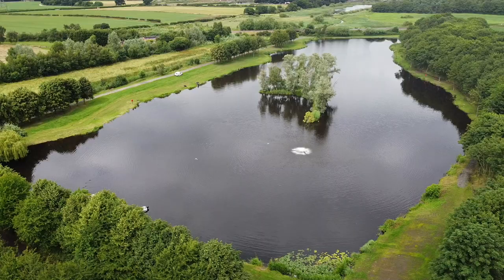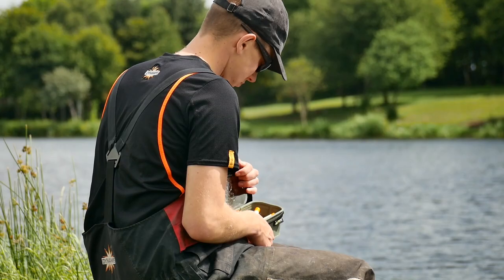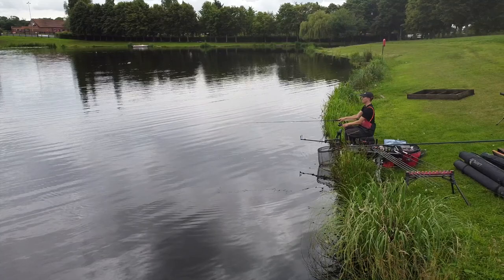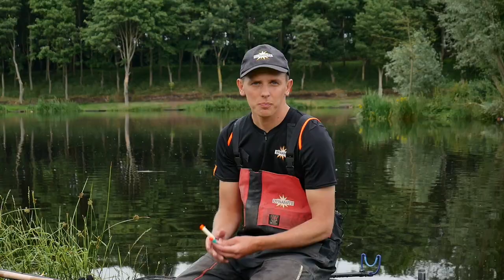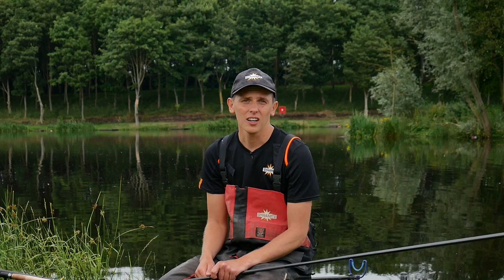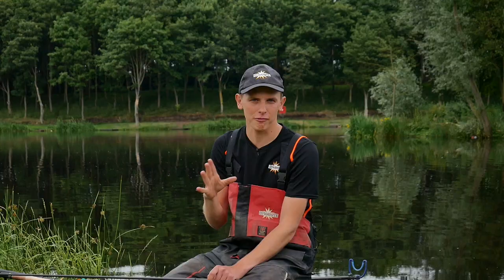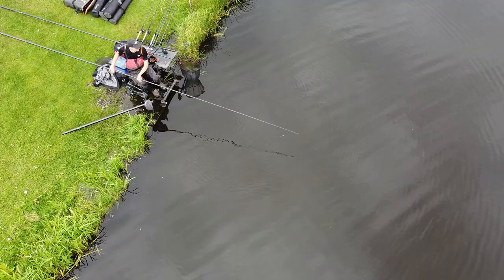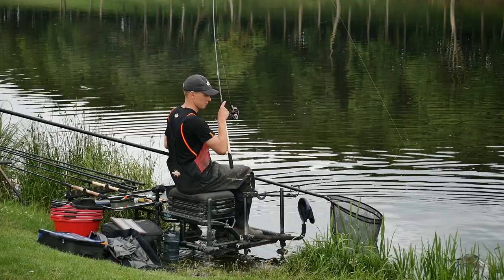Match Fishing: Jack Danby Match Tips at Hayfield Lakes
After qualifying for the 2021 Fish O' Mania Final, Jack Danby has been practising hard at Maver Dynamite Hayfield Lakes. In this video he talks you through the tactics which produce the best weights at Hayfield along with his top match fishing tips for using at other venues across the country. The Dynamite staffer, is fishing on the fishery's Island lake, home of the Fish O, Maver Match This and In The Mix matches...